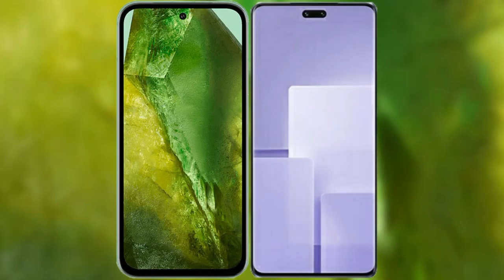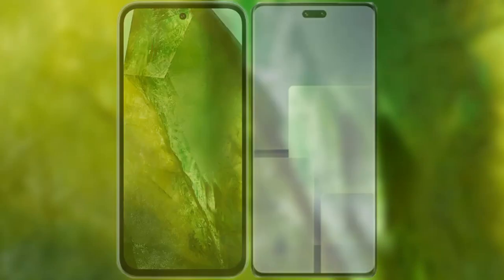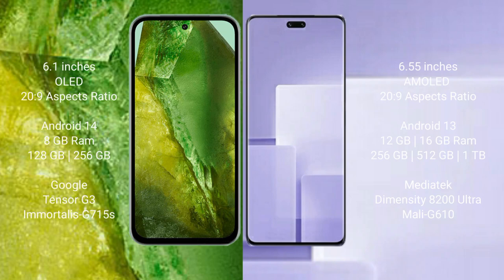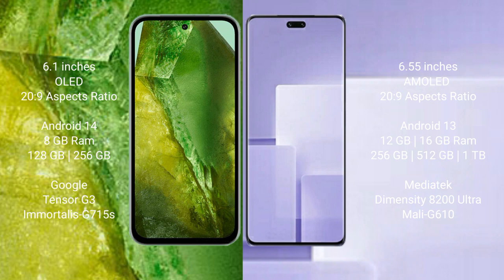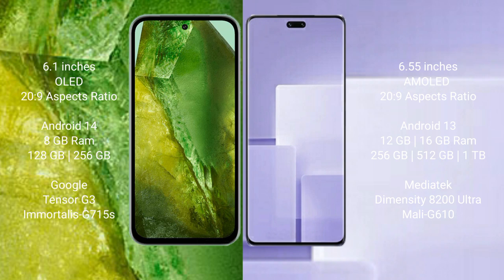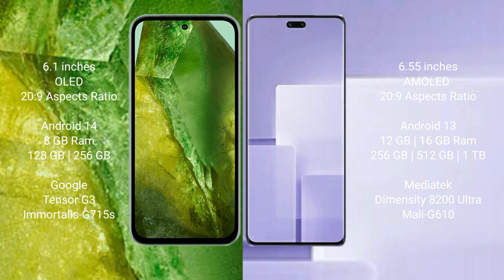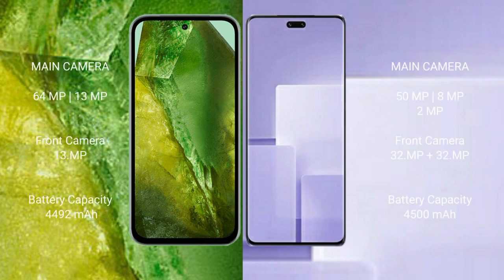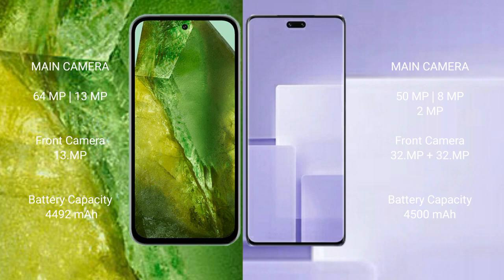Google Pixel 8A vs Xiaomi Civi 3 Review